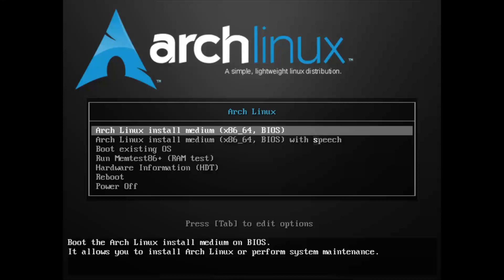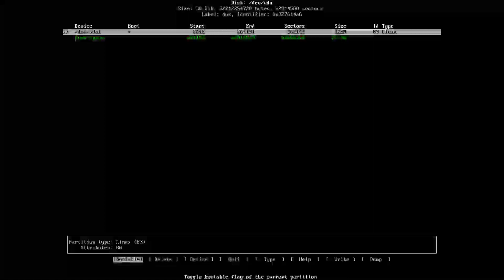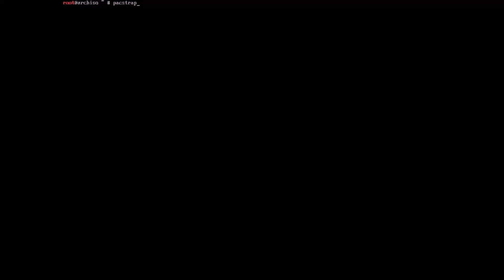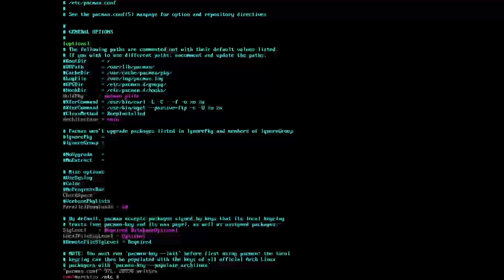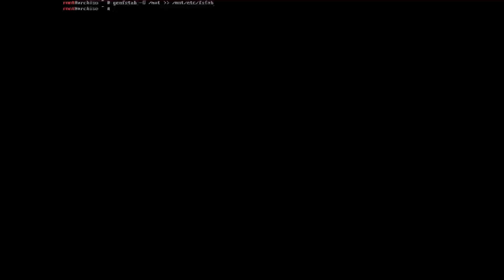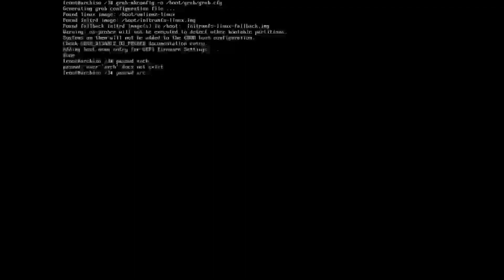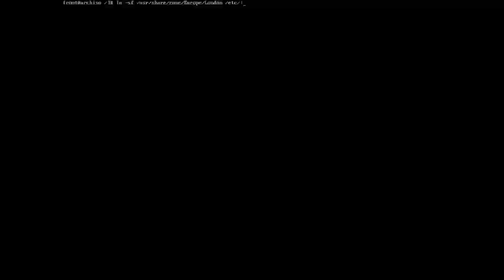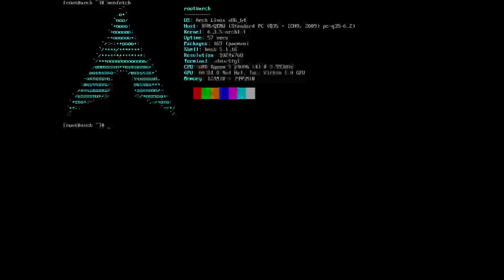How to Install Arch Linux in Under 15 Minutes in 2023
Are you an inexperienced Arch user? Or are you an Arch veteran looking for a refresher? In this video I show you how to install Arch Linux in 2023. This video goes through the process of the install from first boot of the ISO to logging in for the first time!